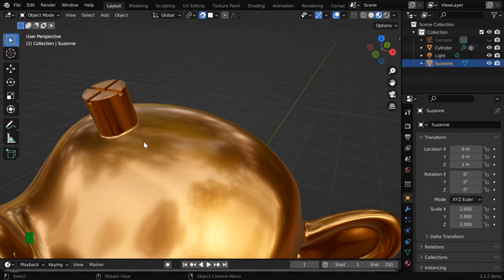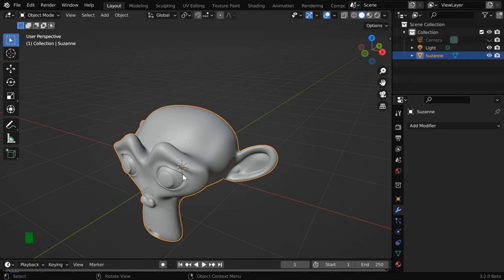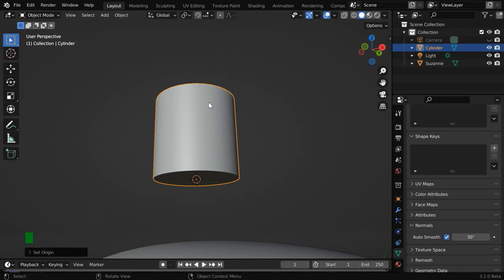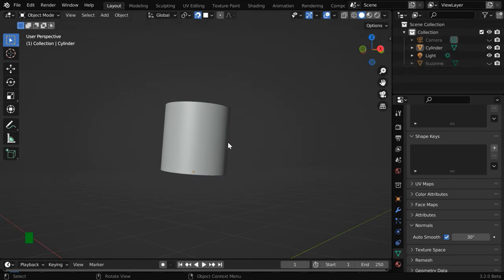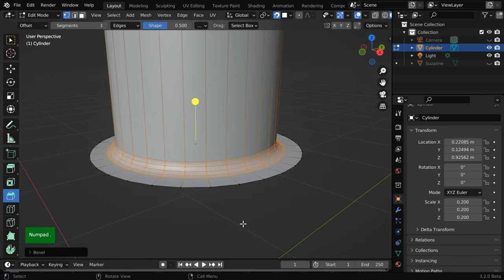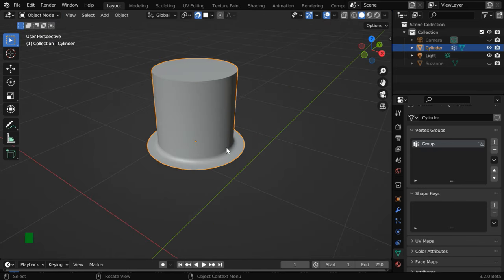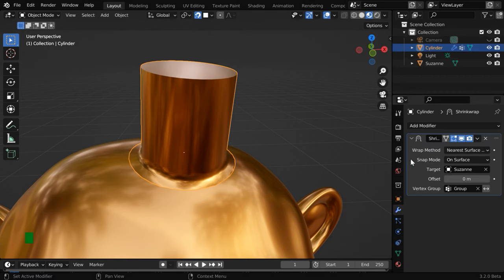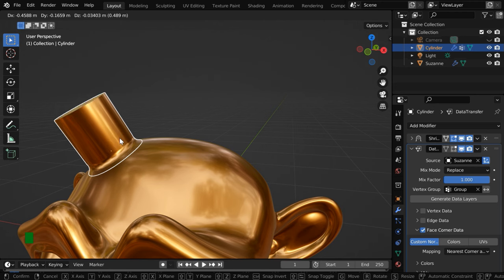Remove The Border Lines | Merge or Join Objects Seamlessly | Shrinkwrap Modifier In Blender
In this tutorial, we have discussed an easy technique to join two objects seamlessly in Blender. If we join two objects using the traditional options like Boolean, it creates a visible seam line or a border between the two objects. But with a shrinkwrap modifier and a data transfer modifier, we can easily join the objects without any such border. Please watch the video for the complete tutorial.

Timestamp
00:00 Introduction
00:40 Add a monkey and a cylinder
01:24 Prepare the cylinder for a join operation
04:12 Create a vertex group with variable weights
05:24 Add a Shrinkwrap modifier
06:14 Add a Data Transfer modifier
07:14 Verify the final result